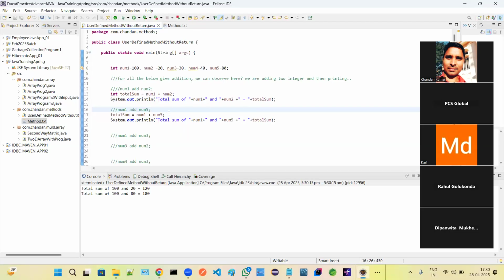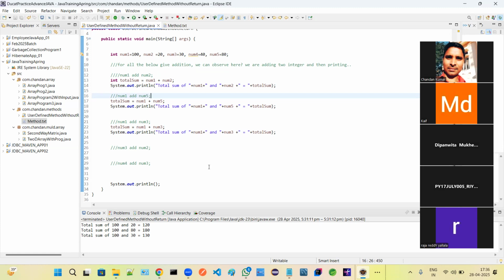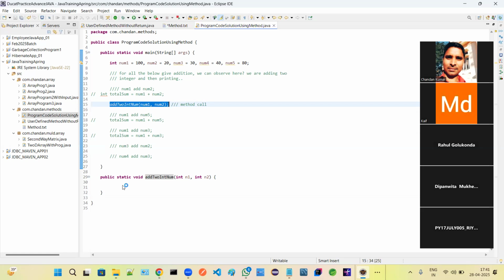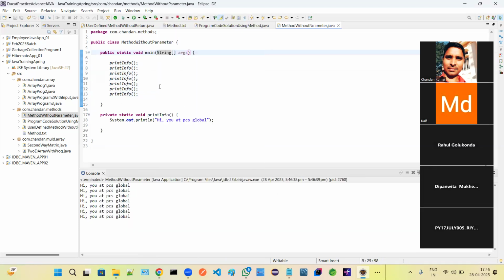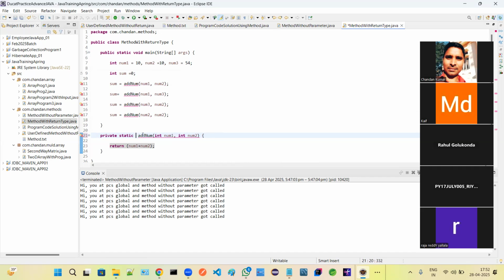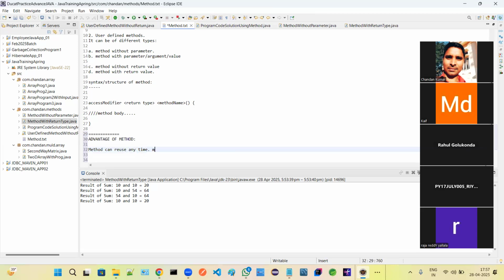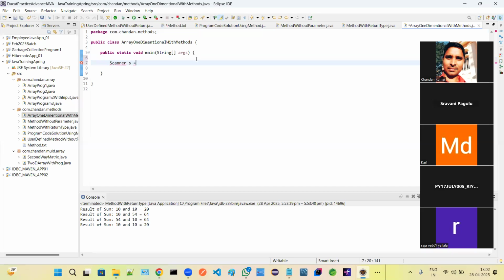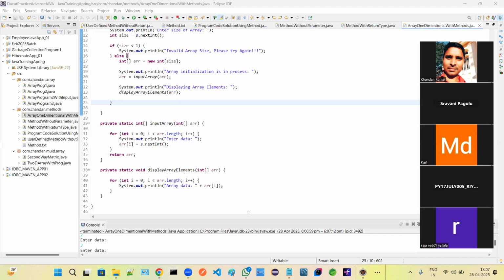MethodsInJava 28 04 2025